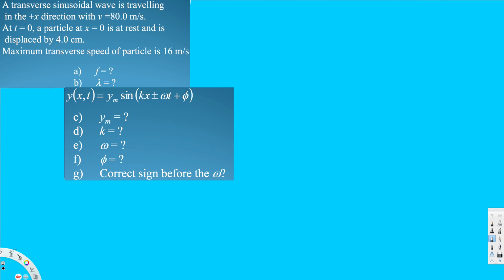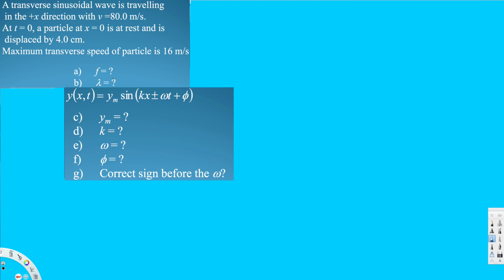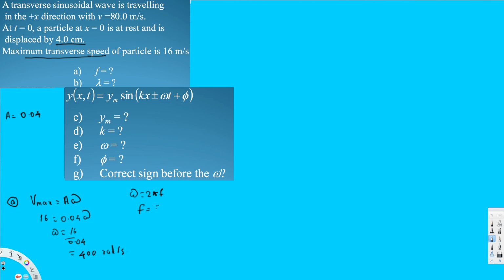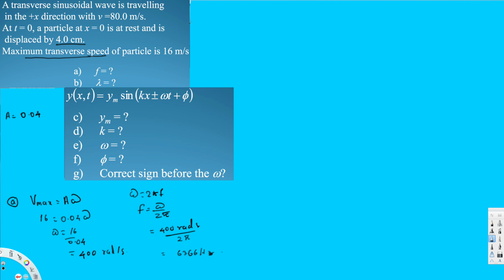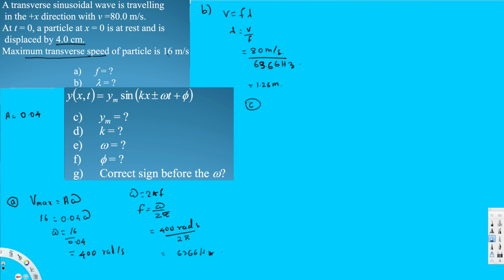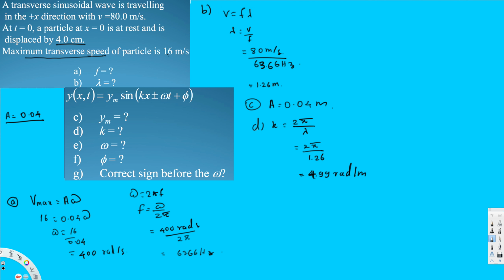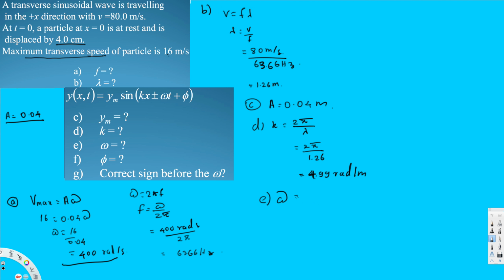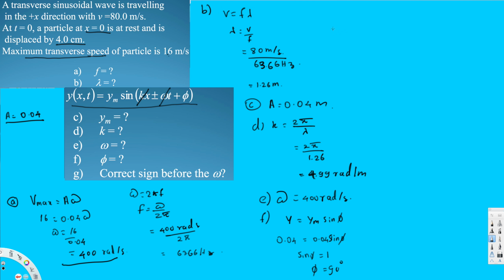Mechanical Waves - Examples 1 - Physics